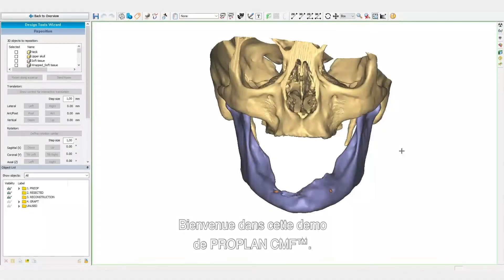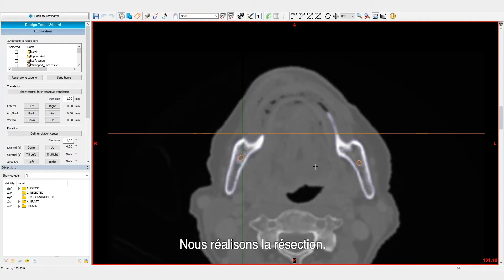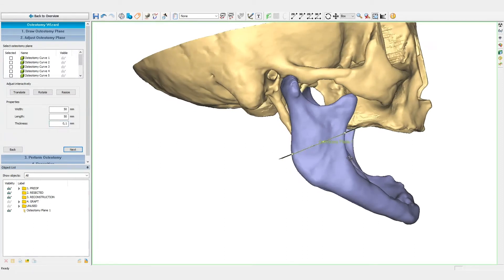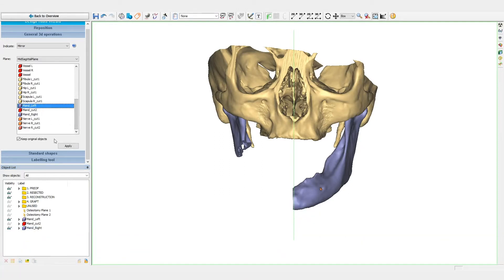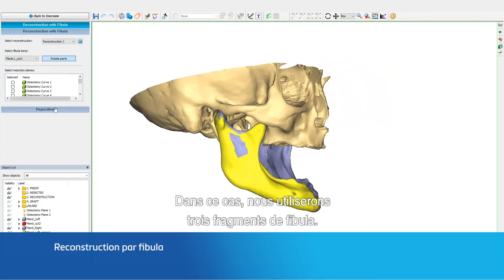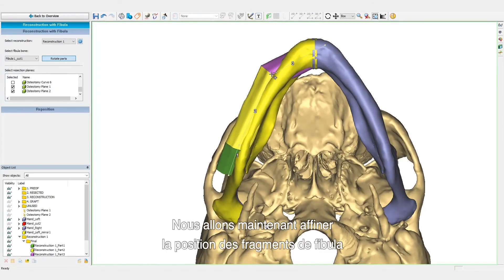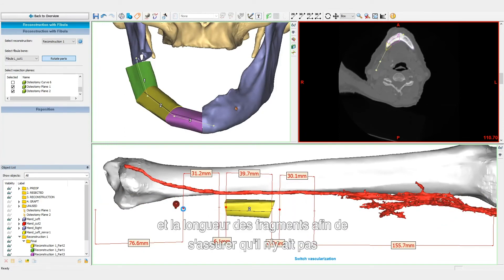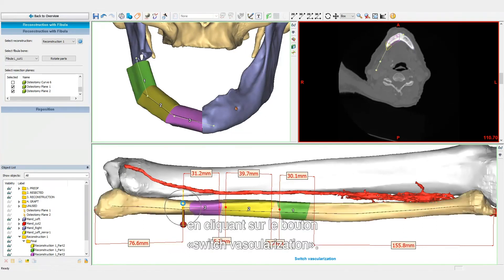La Reconstruction Mandibulaire | PROPLAN CMF™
Dans cette vidéo nous allons simuler la résection d’une tumeur mandibulaire et une reconstruction par lambeaux libre de fibula sur PROPLAN CMF™.